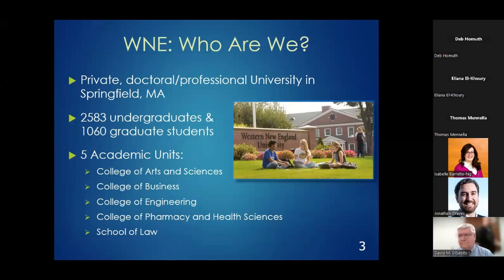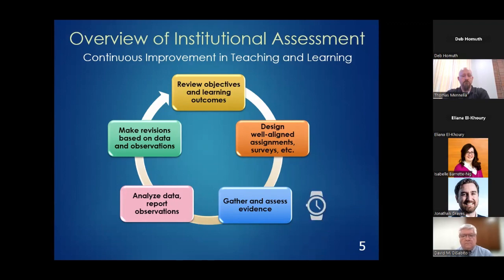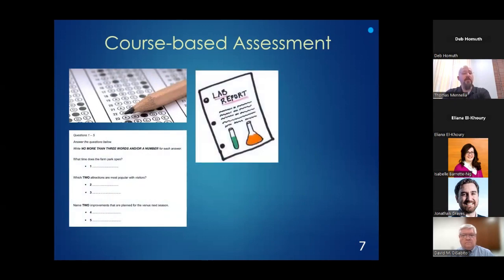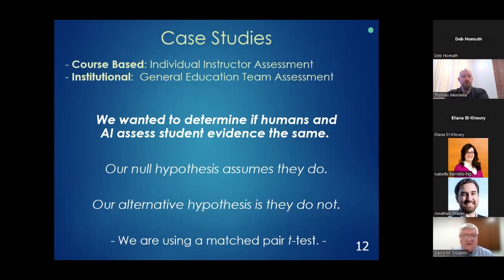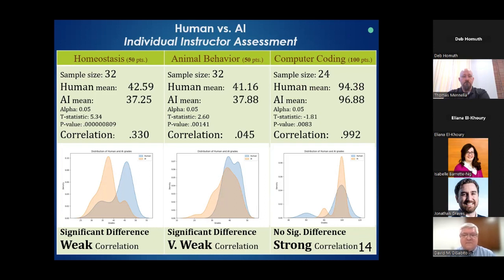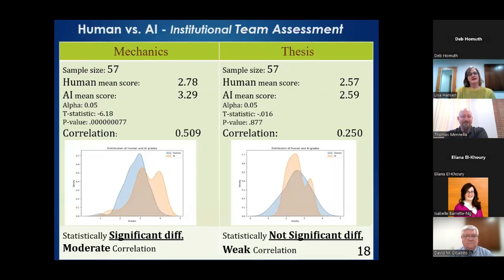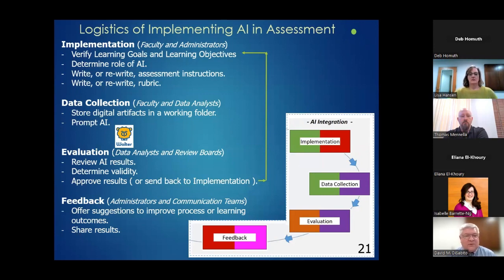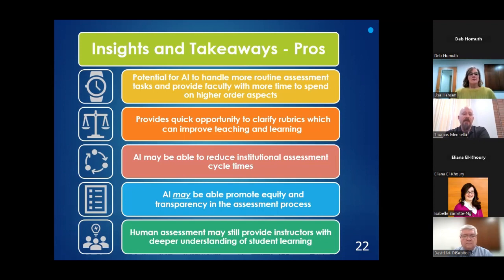The Potential of GAI to Streamline the Assessment Process”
David DiSabito, Thomas Mennella, Lisa Hansen, Josephine Rodriguez, Western New England University, Massachusetts, USA
This presentation will share the results of a study investigating the integration of Generative Artificial Intelligence (GAI), specifically ChatGPT, into institutional and
course-level assessment at Western New England University (WNE). The presenters will
explore the potential of GAI to streamline the assessment process, making it more efficient, equitable, and objective. Through the development of a proprietary GAI tool, the study examines GAI's role in assessing student evidence, including written assignments and computer coding tasks, against human assessment. It addresses challenges such as data.